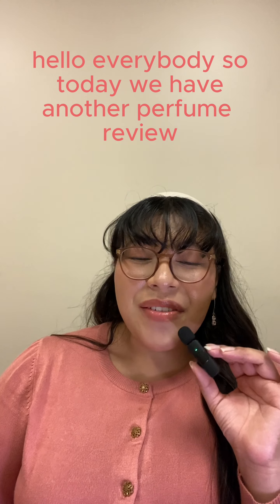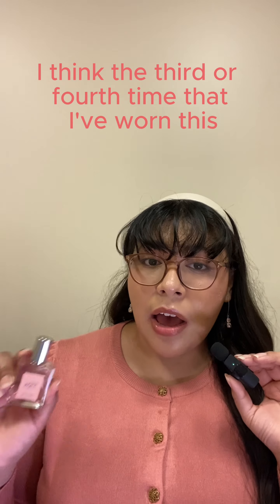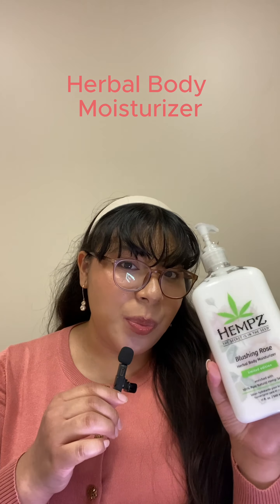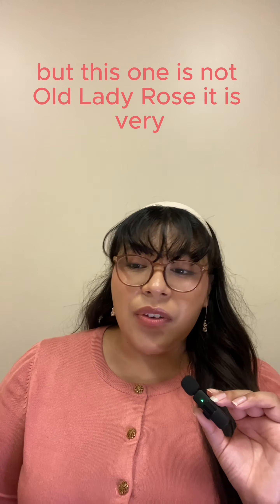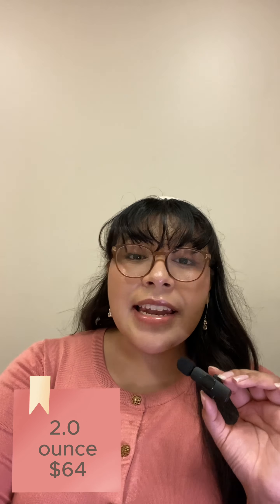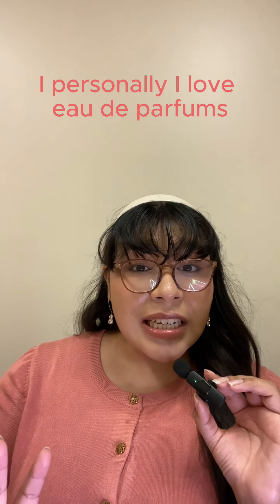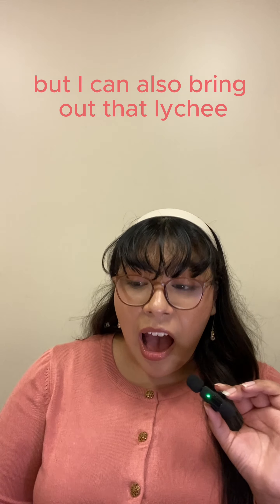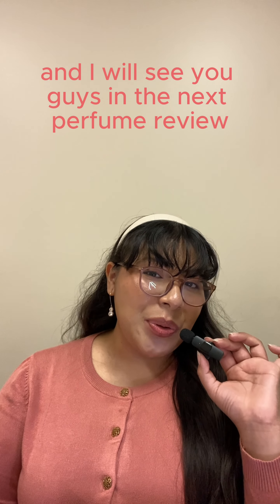🌷Philosophy Ballet Rose Review + Wear Time + Fragrance Combo 🌷| Perfume Reviews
🌷Product🌷
Philosophy Balllet Rose EDT

🌷Fragrance Combination🌷
Equate Pink Baby Oil
Hempz Blushing Rose Body Lotion
Philosophy Ballet Rose Body Lotion